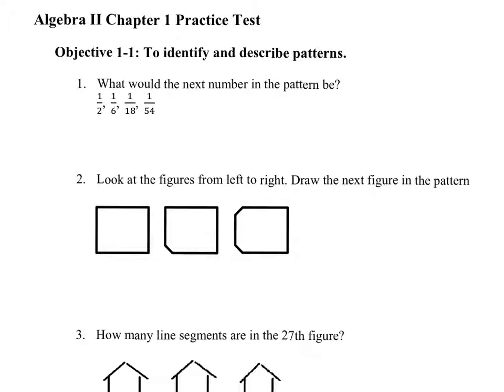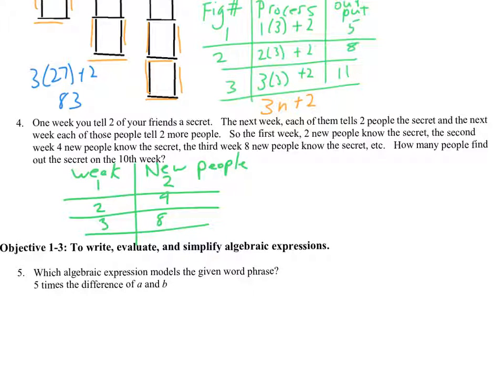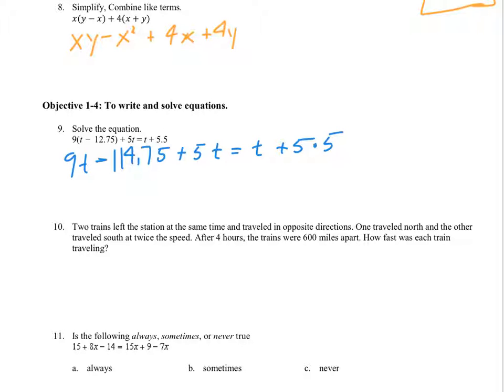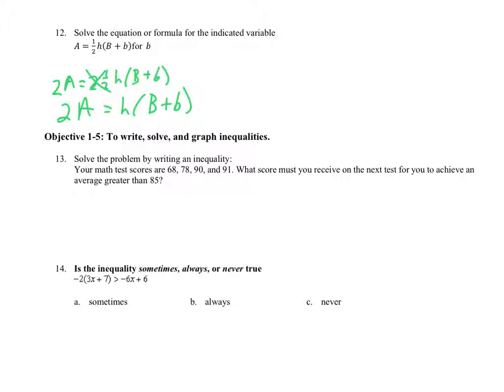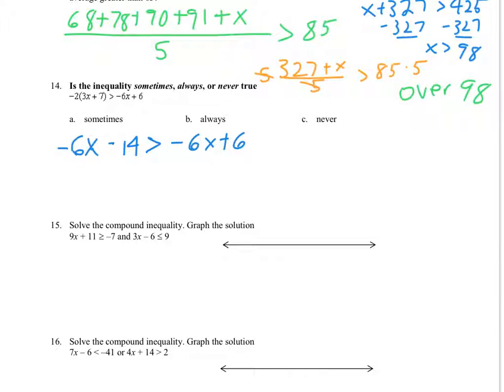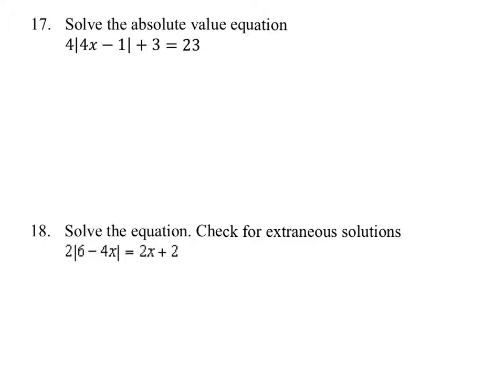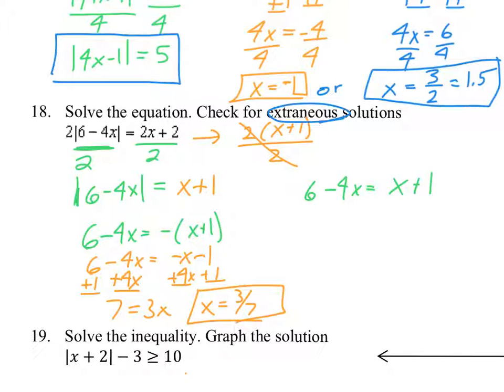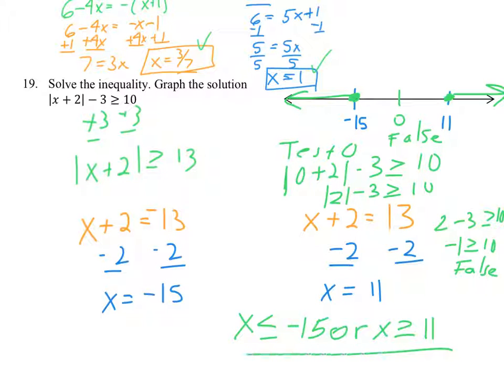Ha2 1 Practice Test